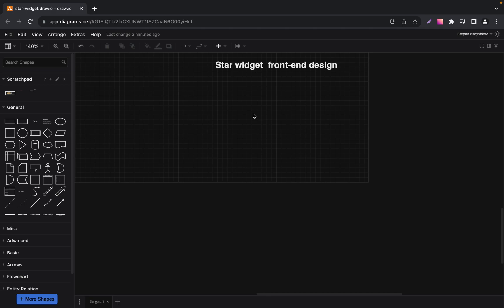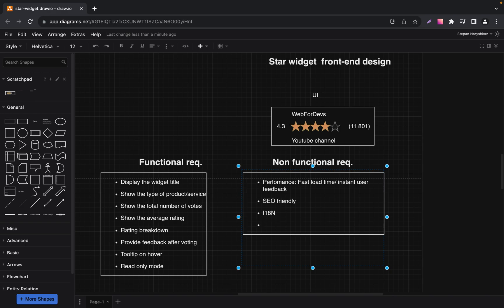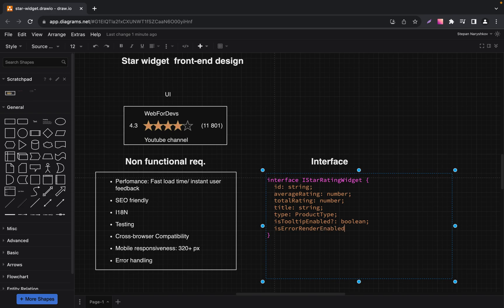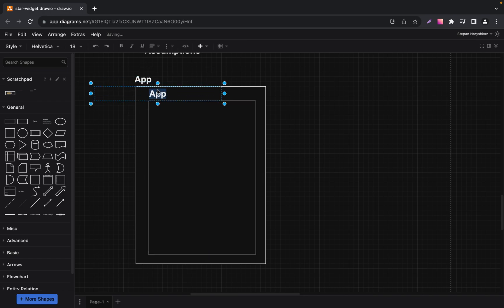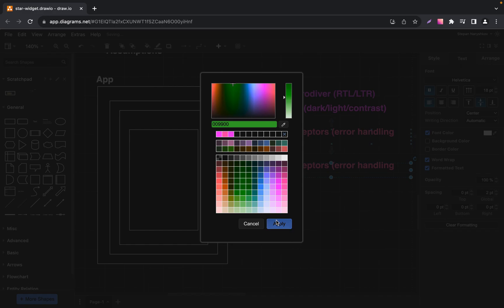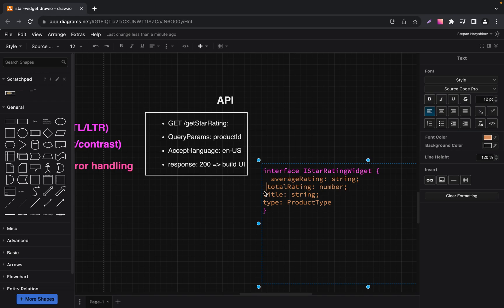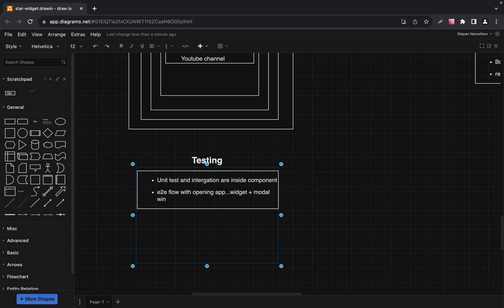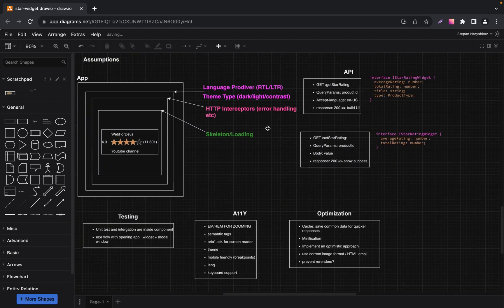Front-End System Design - Star Widget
🌟 Introduction: Welcome to my detailed tutorial on Front-End System Design, focusing specifically on the Star Widget! This is your one-stop guide to mastering the creation and optimization of a star rating component.

🖥️ Deep Dive: Throughout this video, I'll explore the intricacies of integrating API calls, the importance of ensuring full accessibility, and tips to optimize for an unbeatable user experience. Whether you're an experienced front-end engineer or just beginning your journey, I've got something for everyone.

🛠️ Why Watch?: The star widget is a quintessential component in many applications, providing users with a straightforward way to express their opinions. By mastering its design and functionality, you're setting your projects up for success!

⏱️ Agenda:
- 00:00 - Introduction
- 00:26 - Functional requirements
- 01:55 - Non-Functional requirements
- 03:38 - Creating interface
- 07:07 - Assumptions
- 11:20 - API
- 14:54 - Testing
- 15:36 - A11y
- 16:39 - Optimization

YouTube shorts:  @webfordevs-shorts
YouTube videos:  @webfordevs